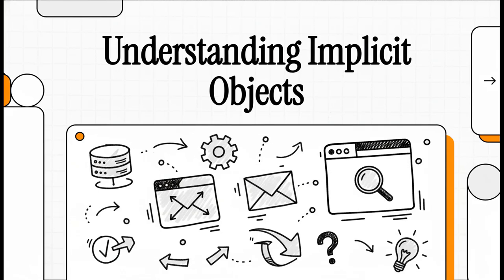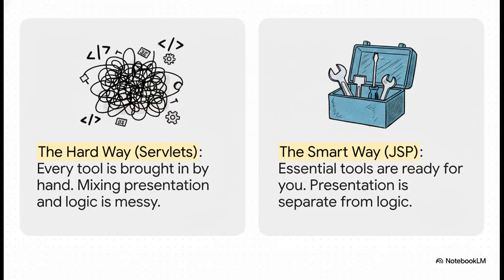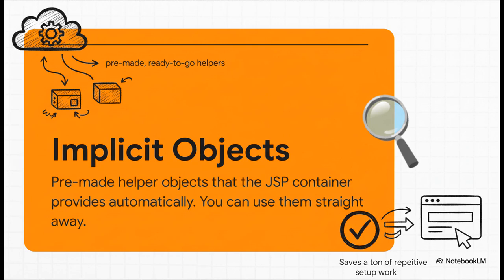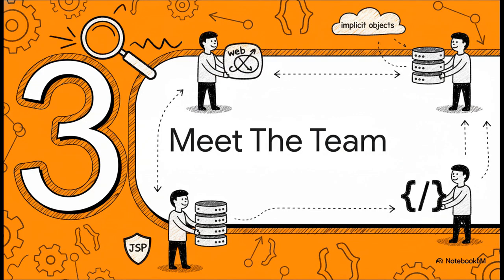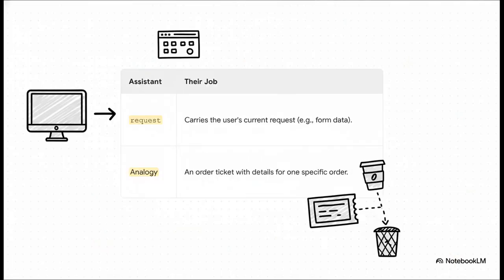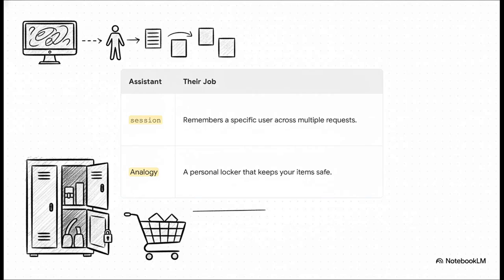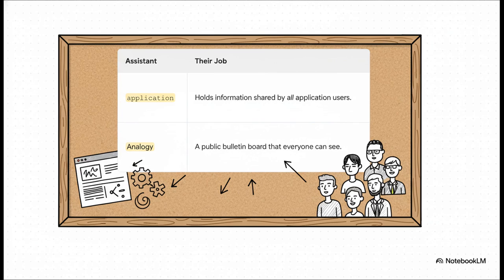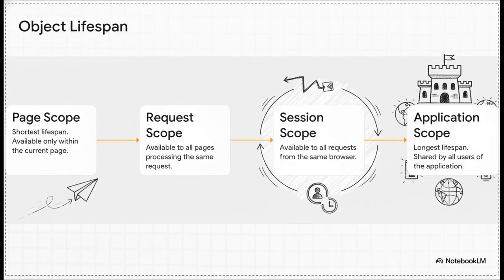Understanding Implicit Objects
In this video, we explain Implicit objects in a simple and practical way.

If you're a student, beginner, or someone interested in Web Technologies, this video will help you understand the core concepts of Implicit objects clearly.

🎯 What you'll learn:

Introduction to Implicit objects

Anyone curious about Implicit objects